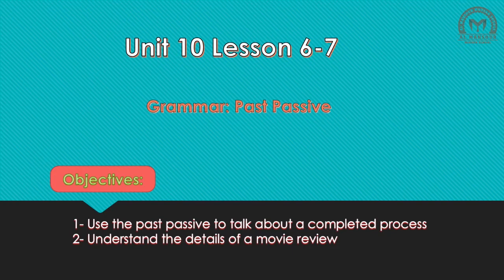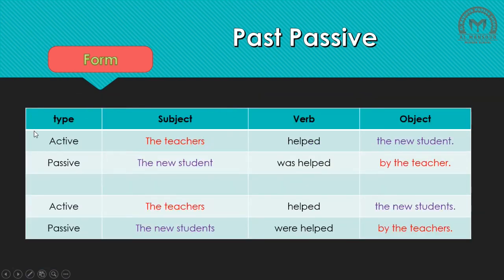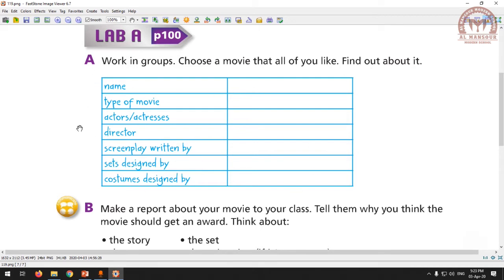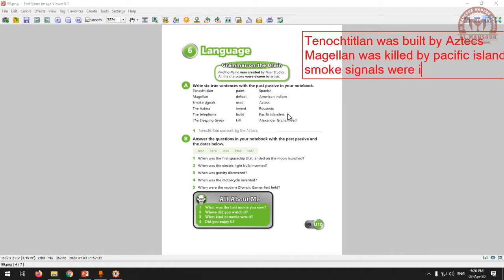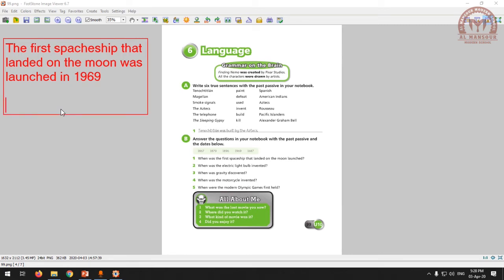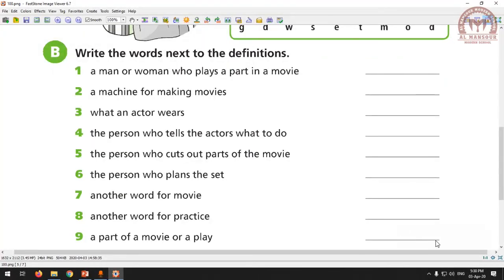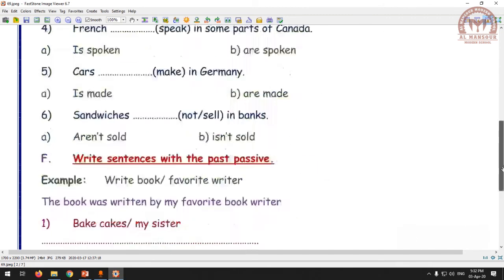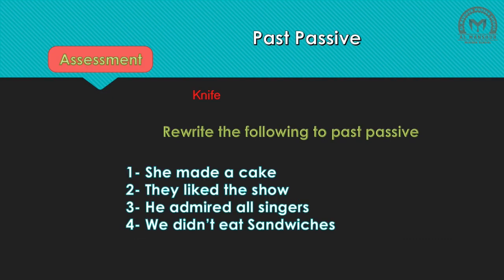Unit 10 Lesson 6-7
Hello everyone this Mr Osama from Al-Mansour Modern School
today's Lesson is ( Unit 10 - Lesson 6/7 ) which is about ( Past Passive )

you can find the Powerpoint file there with the video
also will be provided with model answers for the homework

there will be quiz added on the assessment section Feel free to download it